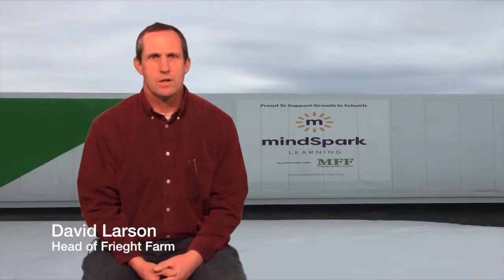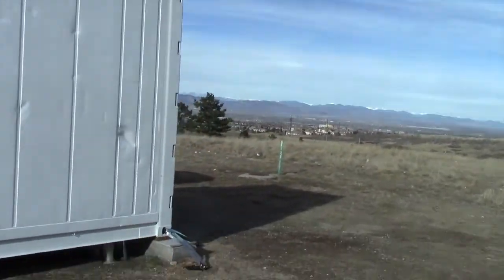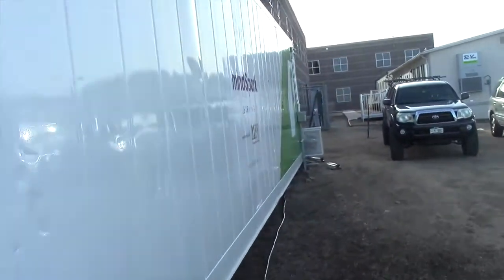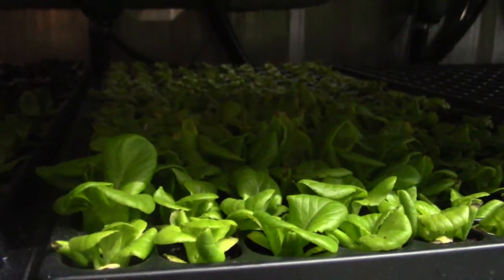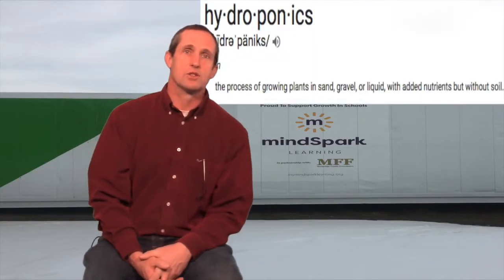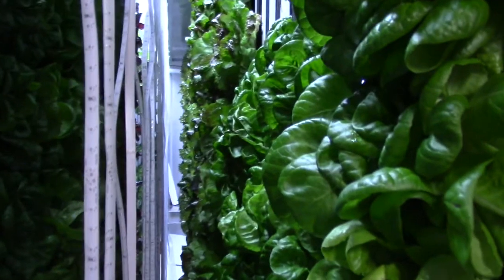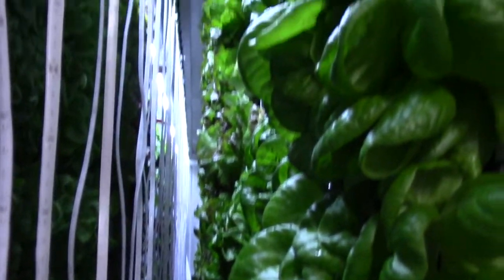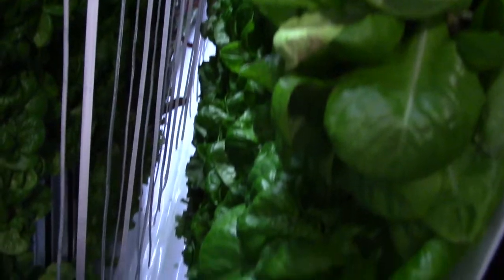VistaNow Freight Farm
A short segment on Mountain Vista's self sustaining freight farm, plus an interview with Mr. David Larson